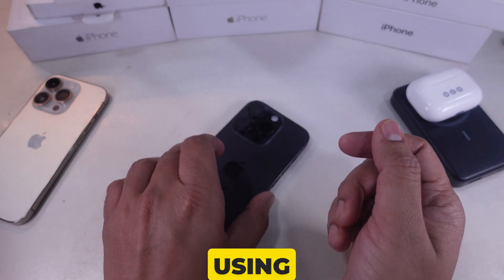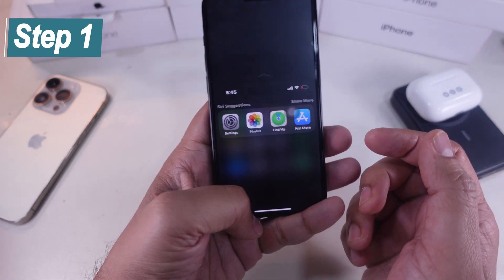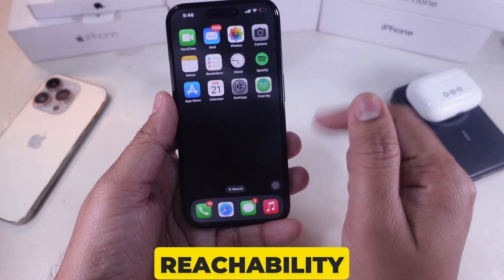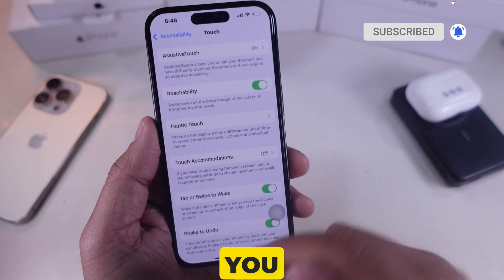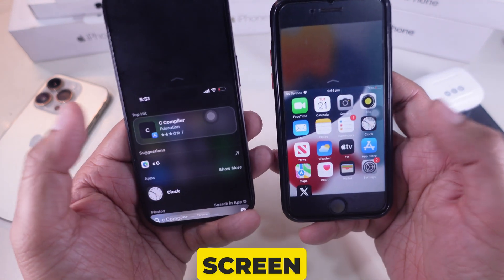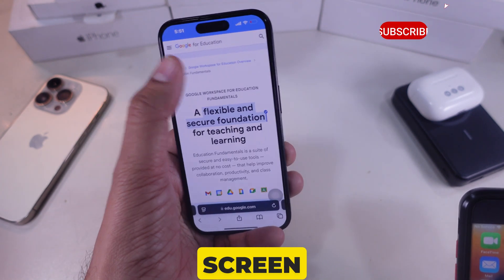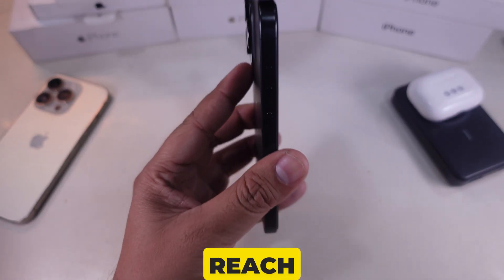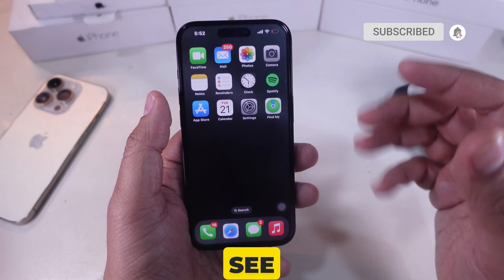How to Lower Screen on iPhone Using Reachability in 2026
Get all about How to Lower Screen on any iPhone 16 Pro Max, 15 Pro Max, 14 Pro Max, 13 Pro Max, 12 Pro Max, 11 Pro Max, and iPhone SE 2. iPhone pull down screen settings, how to minimize screen on iphone 16, how to shrink screen on iphone, how to minimize screen on iphone 15, reachability iphone, how to half screen on iphone, Your iPhone Screen With Reachability, use Reachability on iPhone, half-screen Reachability on iPhone, how to enable Reachability setting on iPhone, iOS reachability and usability, Reach the top of the iPhone screen with one hand, Can an iPhone do one-handed mode?, How to activate one handed mode on iPhone, How to make an iPhone easier to use with one hand?

iOS includes a feature that allows you to swipe down from the bottom of the screen, bringing the entire interface down roughly halfway, making it easier to access content at the top.

Introduction to Reachability: A feature that lowers the screen for easier one-handed use on iPhone 16, especially useful for larger devices or users with small hands.
- Enabling Reachability:
  1. Open the Settings app.
  2. Navigate to Accessibility  - Touch.
  3. Toggle on Reachability.

- Using Reachability:
  - For iPhones with Face ID: Swipe down from the bottom edge of the screen.
  - For iPhones with a Home button: Double-tap the Home button lightly.

- Practical Use: Allows easy access to links or buttons at the top of the screen without stretching or using both hands.

- Conclusion: Reachability enhances usability for one-handed operation on larger iPhones.